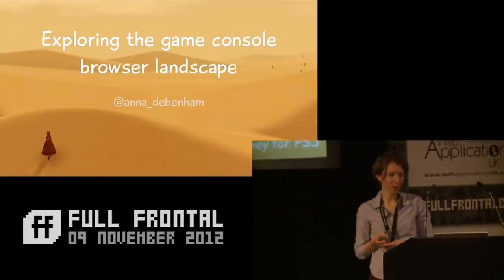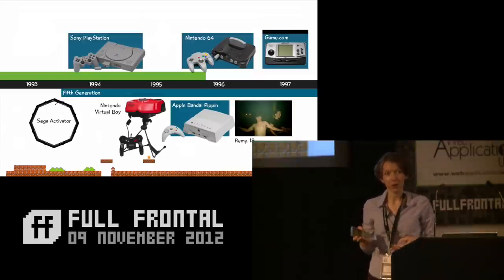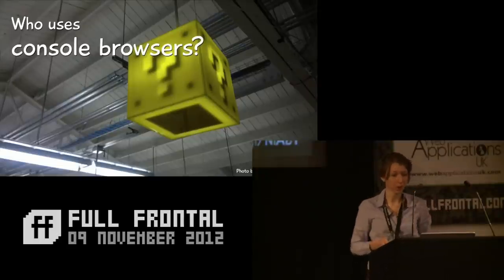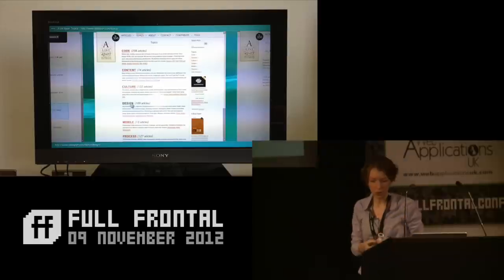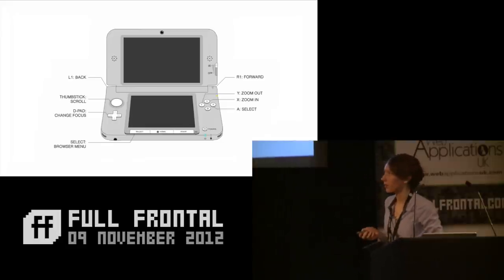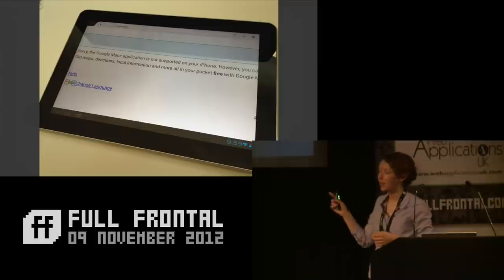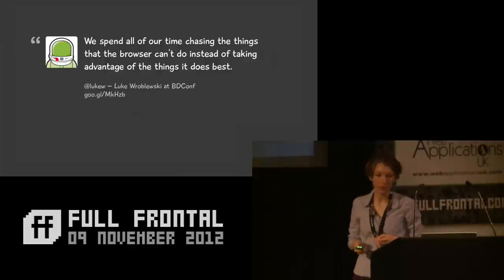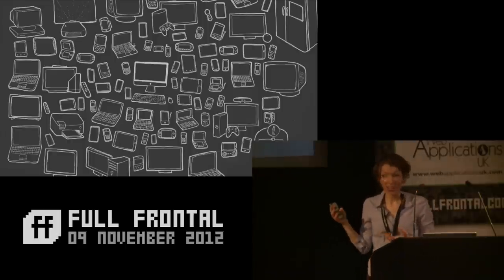4. Exploring the game console browser landscape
Anna Debenham speaks at Full Frontal 2012.

With IE coming to the Xbox, console browsers are growing up fast. We've advanced to a new level of exciting challenges in the form of voice recognition, gestural interfaces and second screens and it's time we start thinking about how our sites will work with these.

We'll race through the console landscape, unlock the treasure chest of features, and prepare ourselves for battle with the browser.